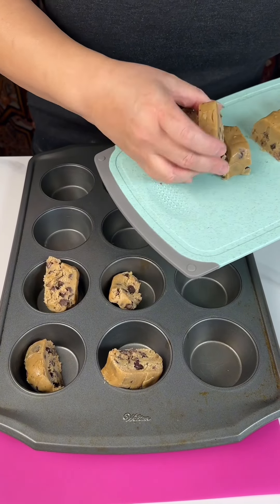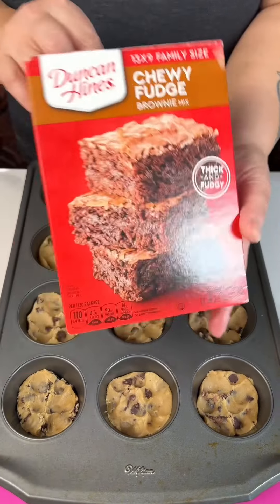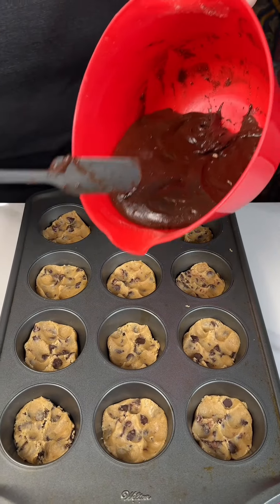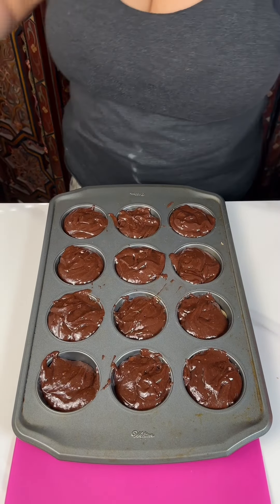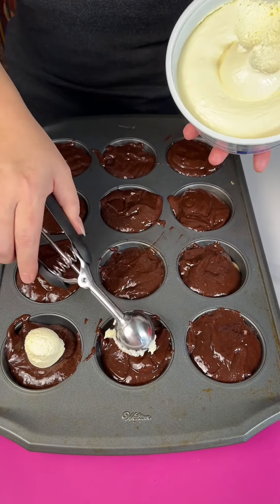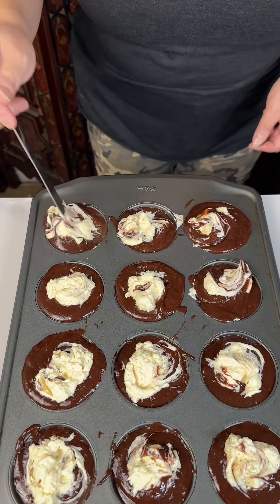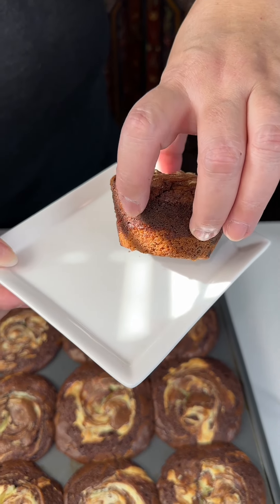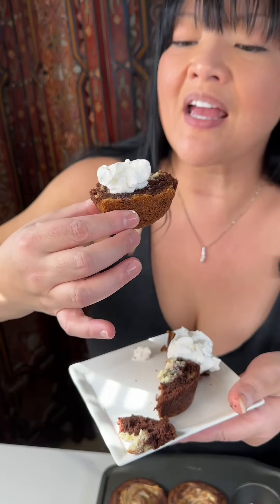Cheesecake Brookie Bites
Chocolate, cheesecake, or cookies? Why choose when you can have all three?